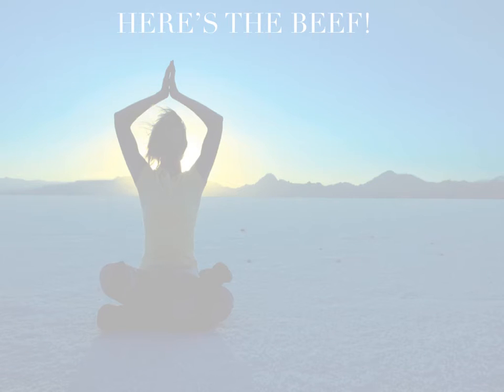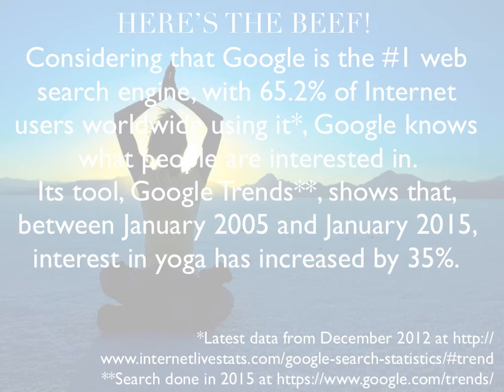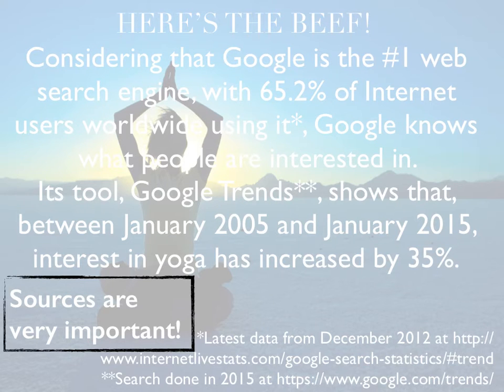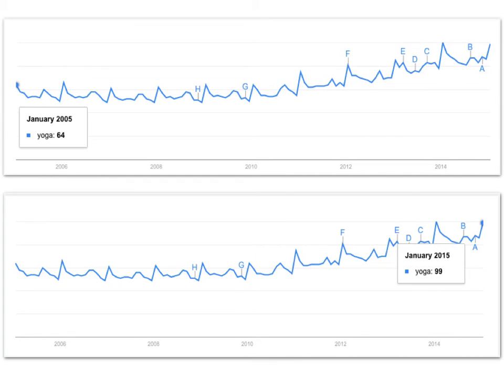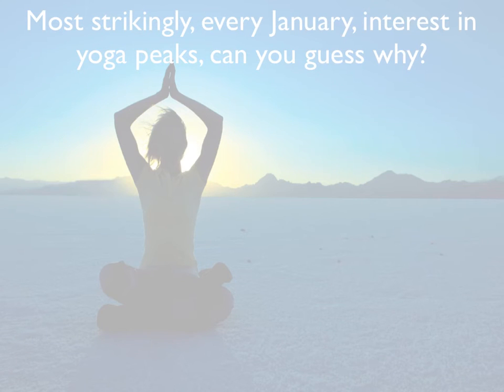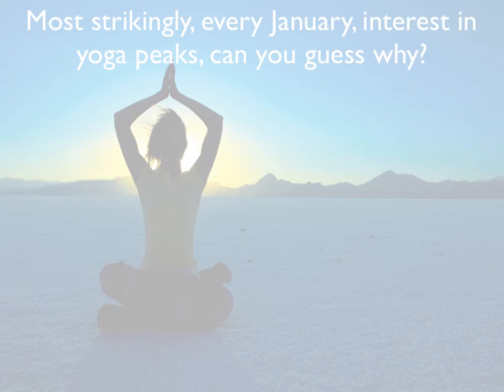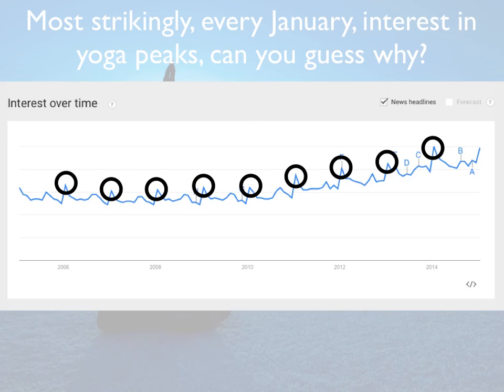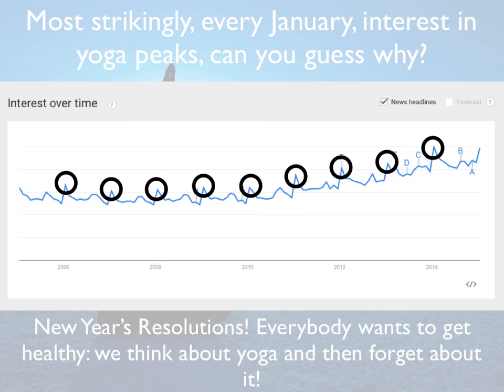Oral Communication V Week 5 Part 1 Where is the Beef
Authors: Sophie Muller & Mathew White